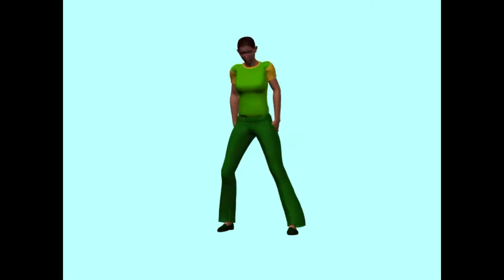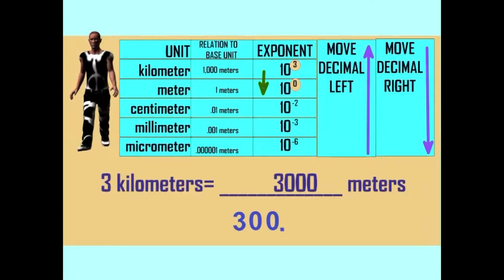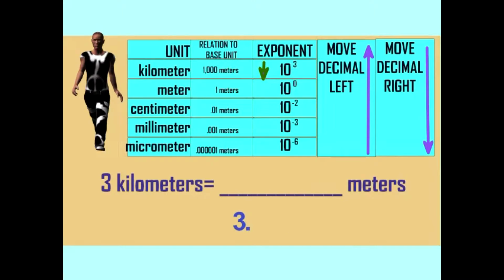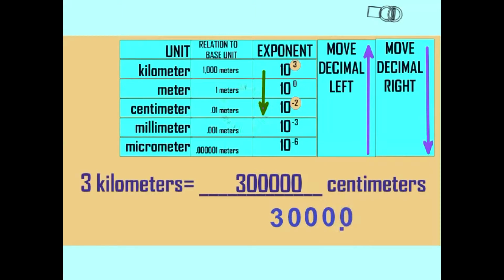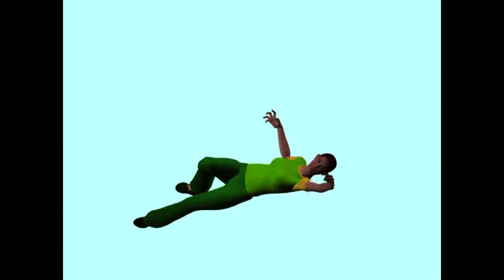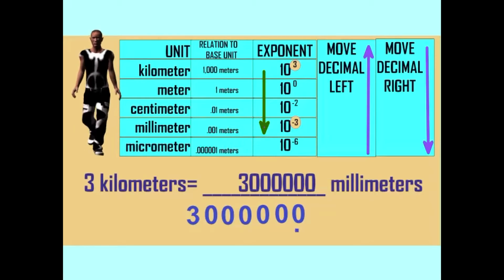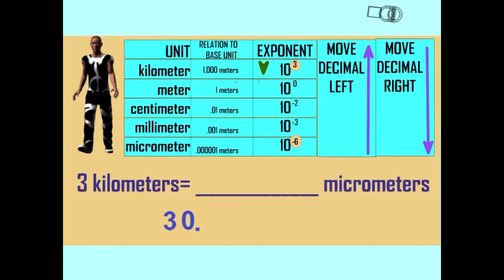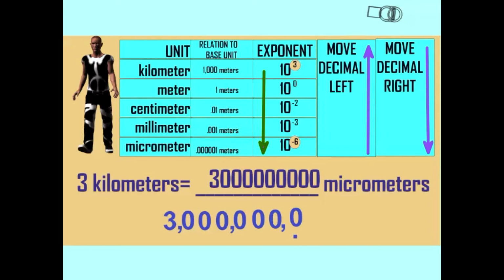ADVENTURES OF METRIC MAN & METRIC WOMAN 2